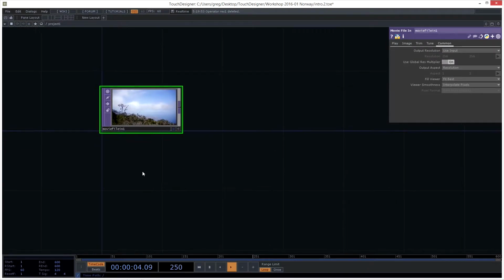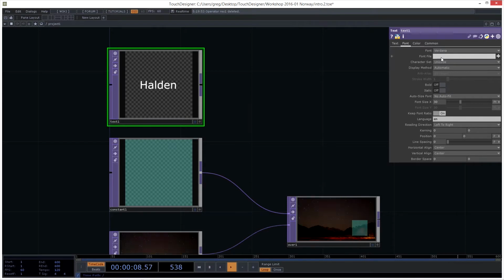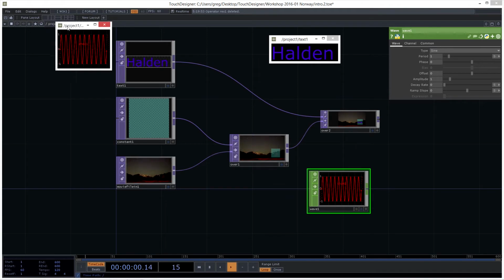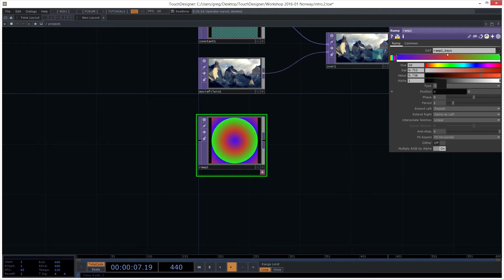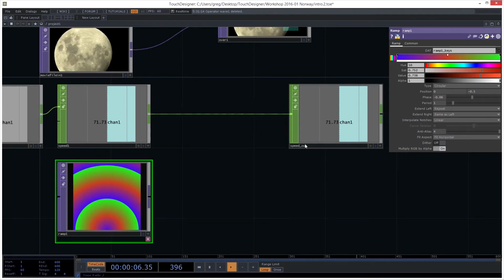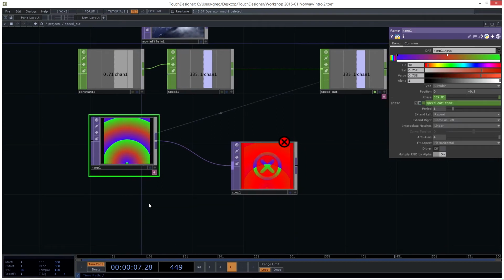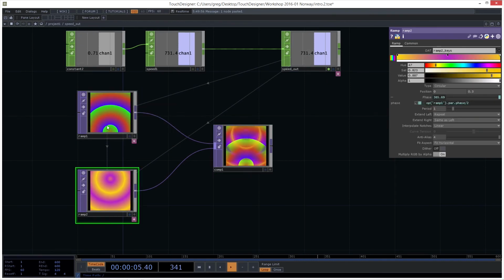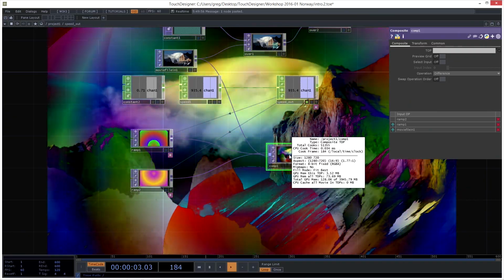Norway Workshop | Introduction to TOPs - More Common TOPs | Part 1 of 2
Texture Operators, also known as TOPs, are image operators that provide real-time, GPU-based compositing and image manipulation. All calculations for TOPs are performed on the system's GPU. TOPs can be used for preparing textures, compositing streams images and movies, building control panel elements, and almost any other image task you might have.